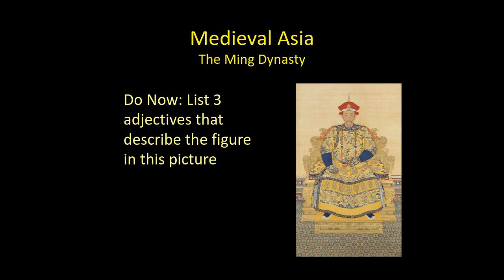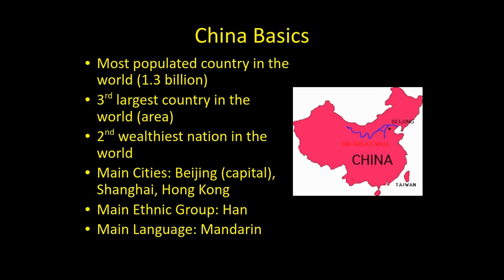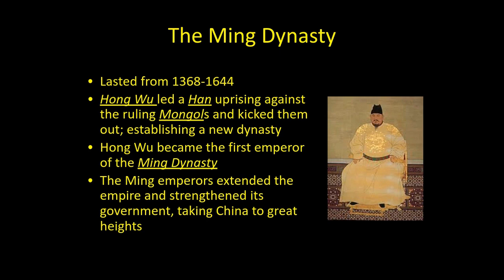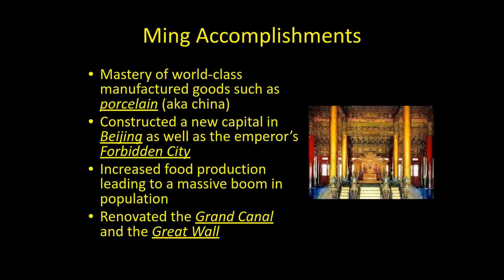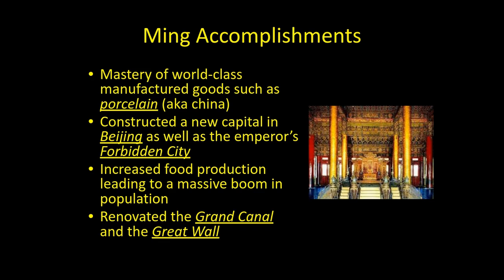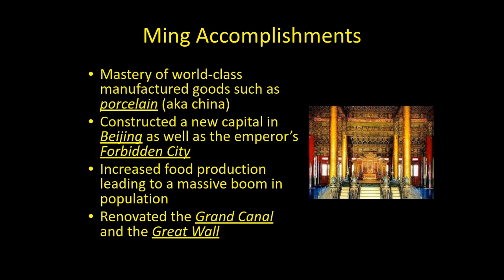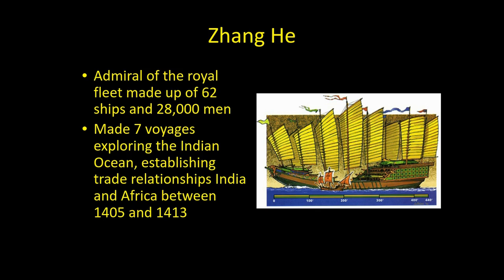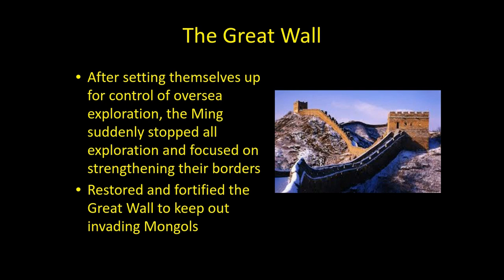Ming Dynasty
Remote Learning lecture briefly outlining the accomplishments of the Ming Dynasty in Medieval China.